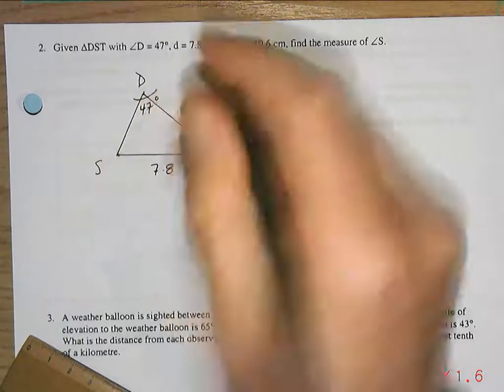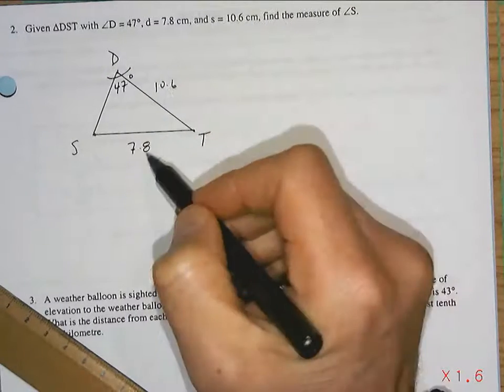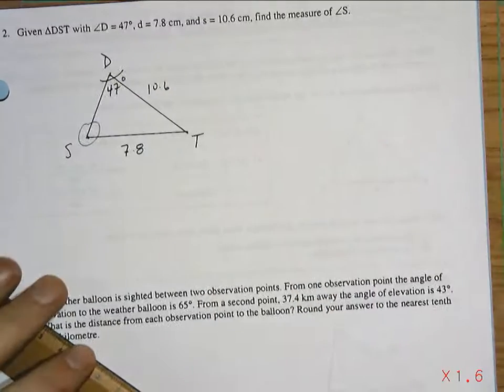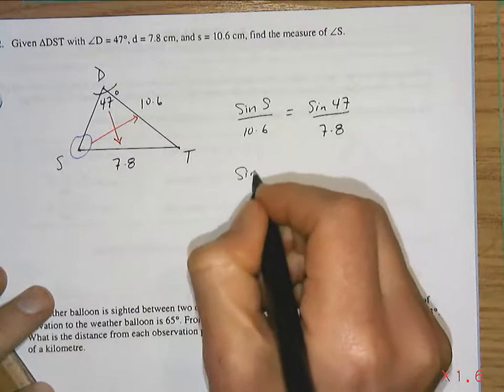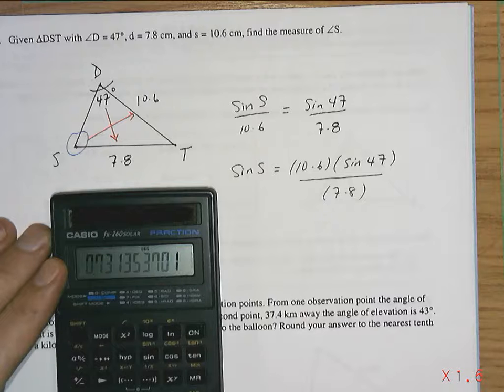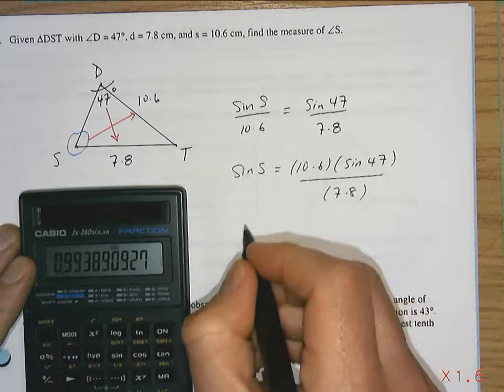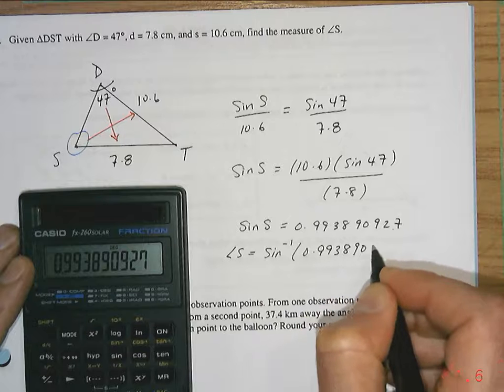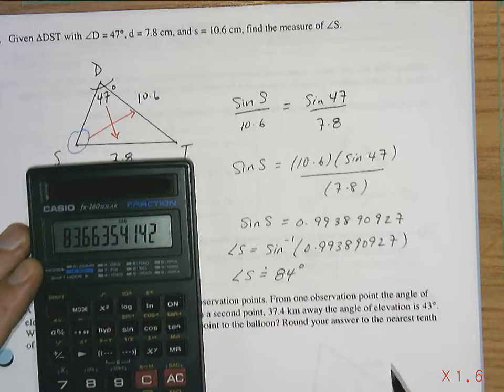The Sine Law - example 2.mp4